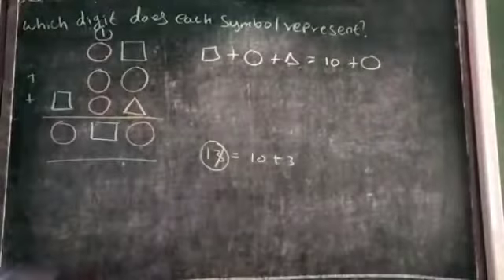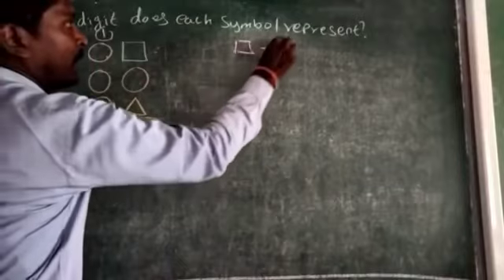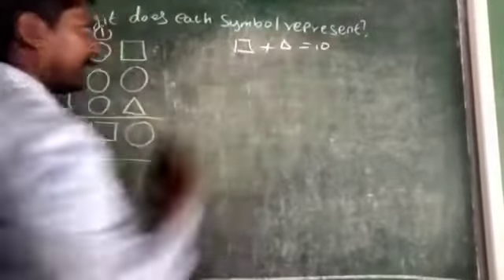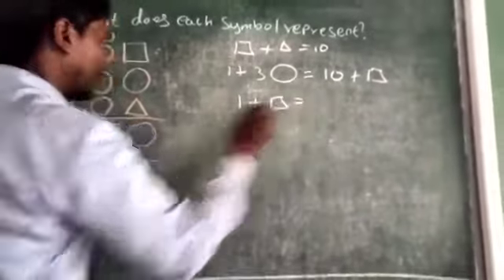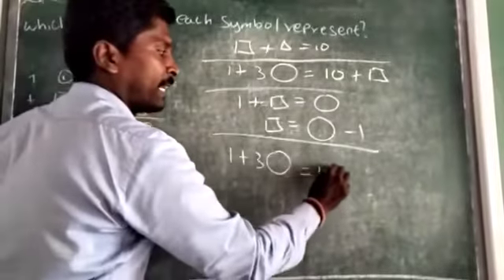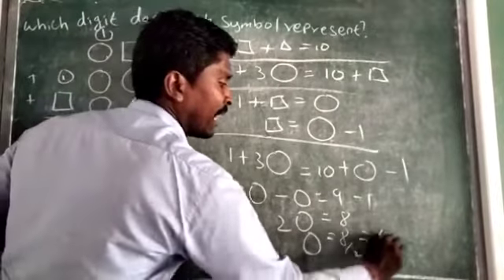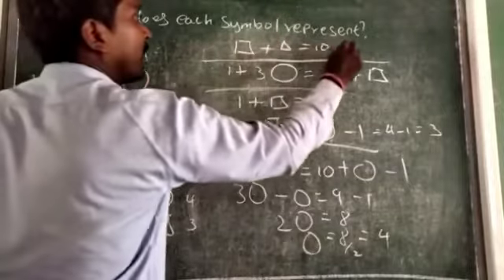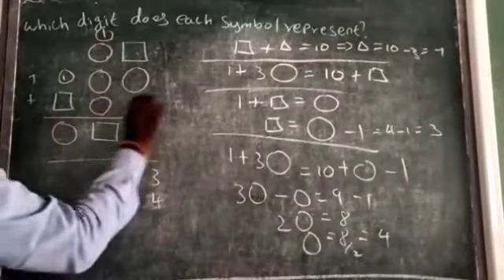Puzzle in addition check your strength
puzzle in addition
puzzle in algebraic